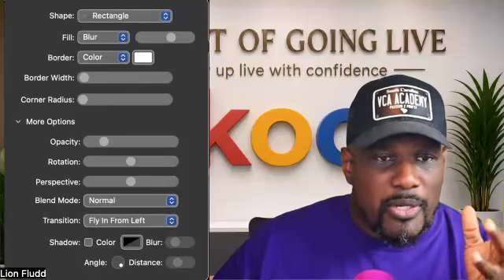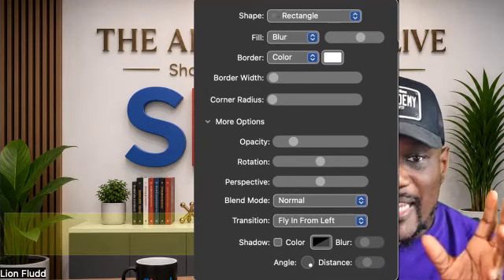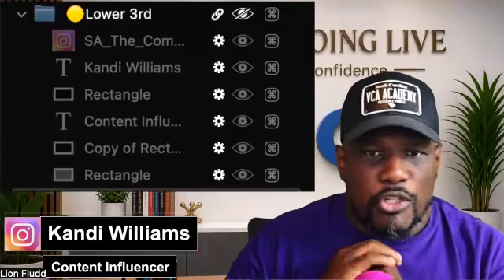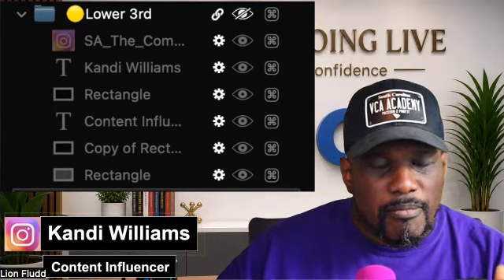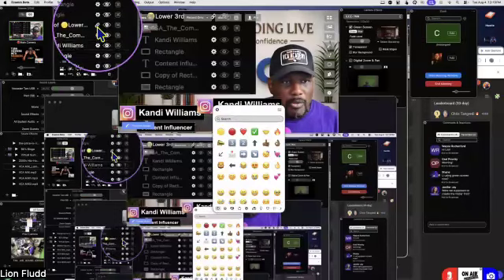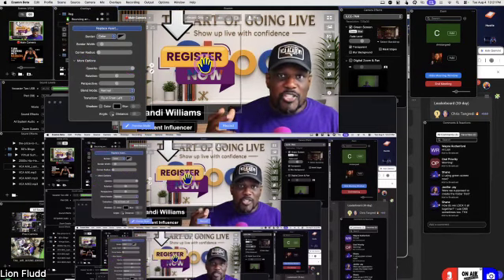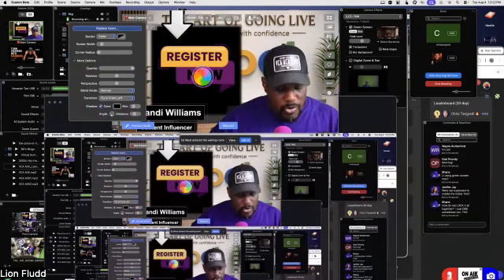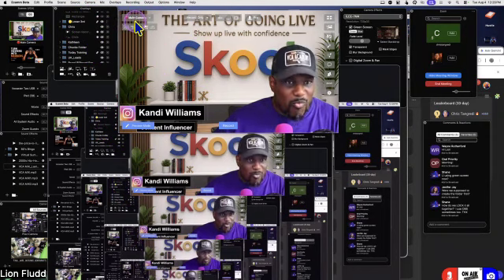Increase Webinar Revenue with These Ecamm Overlay Tips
Learn how to use our software to get your webinars to bring in the money$$$
30 you'll be able to run a webinar guaranteed or your money back.